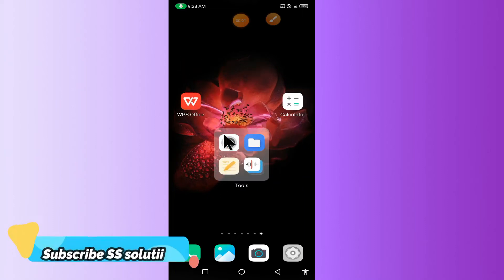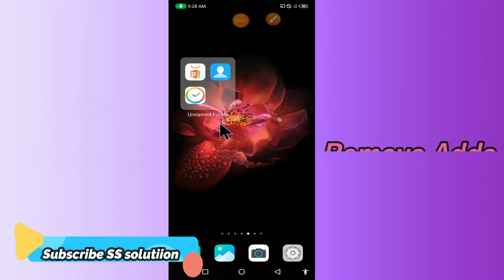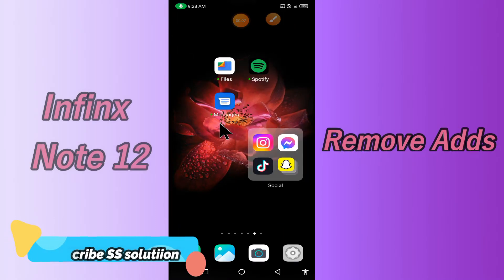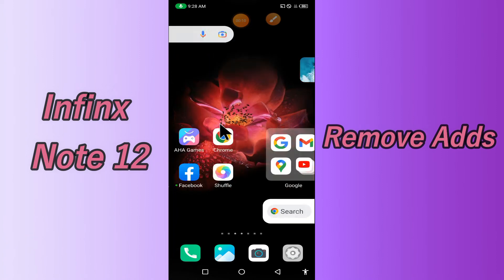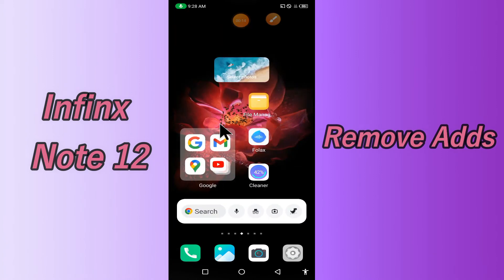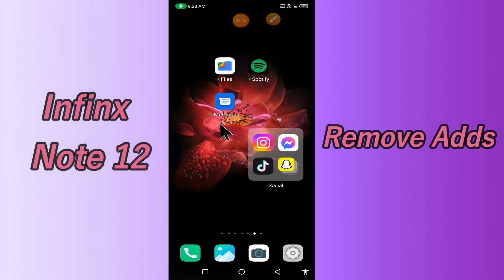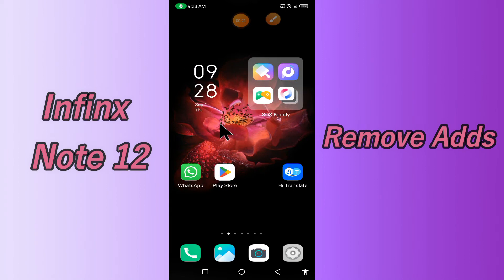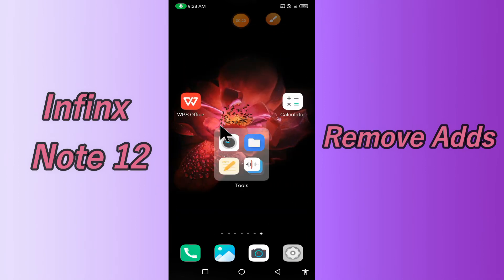Infinix Note 12 How to Remove Adds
0:19 Infinix Note 12 How to Remove Adds